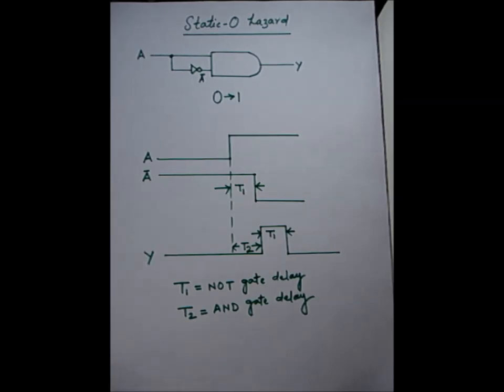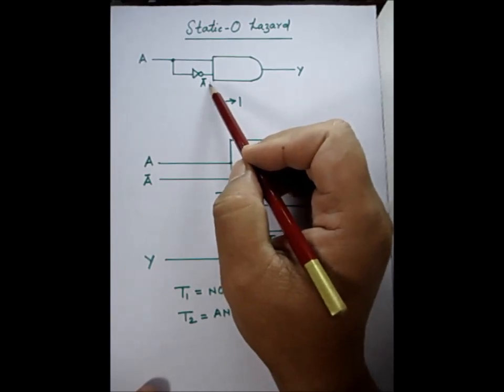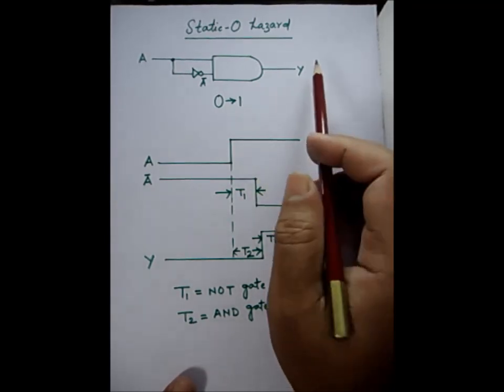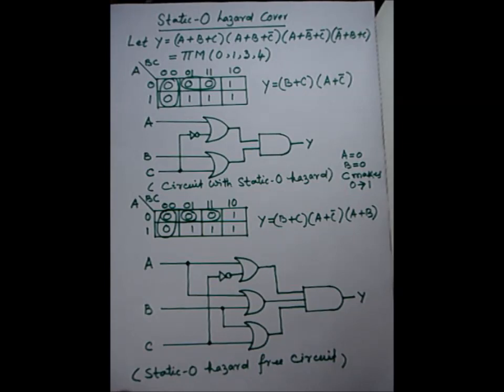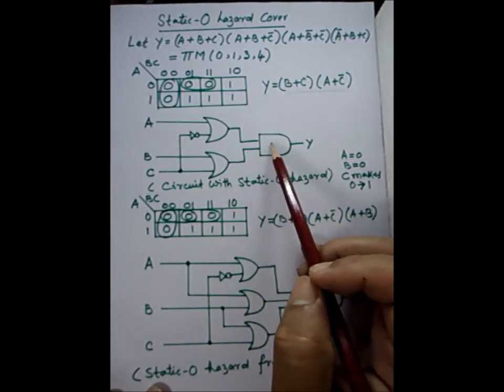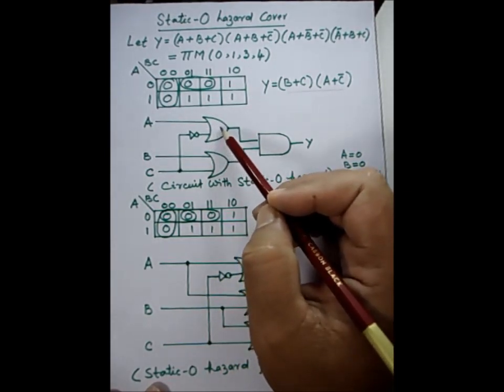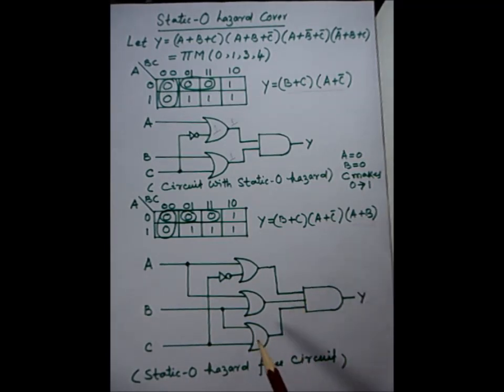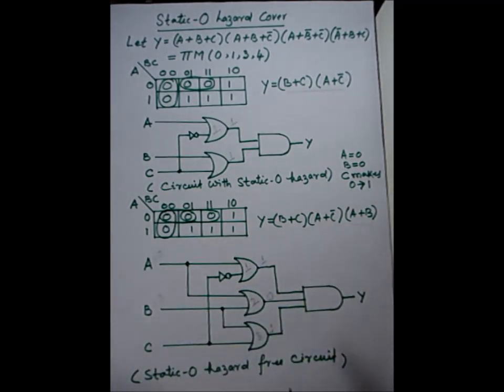Static-0 hazard & Static-0 hazard cover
Sanjarka Education presents Static-0 hazard & Static-0 hazard cover